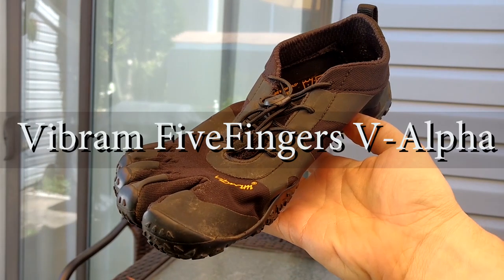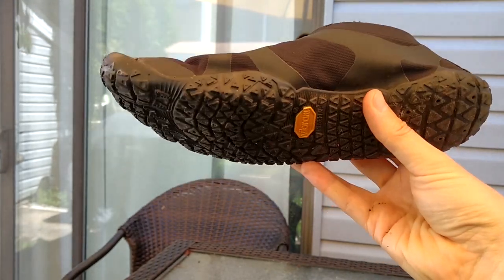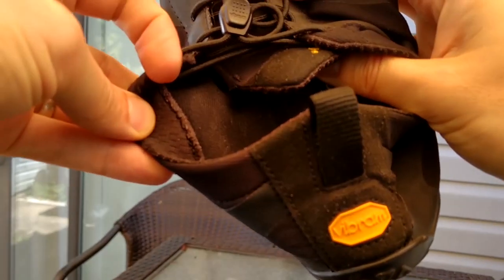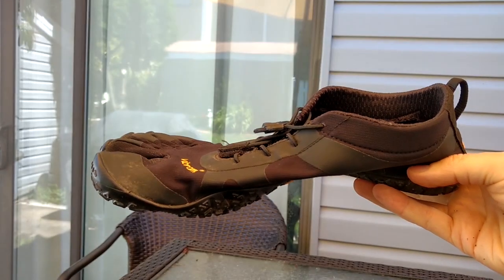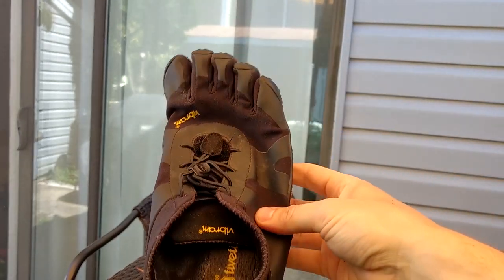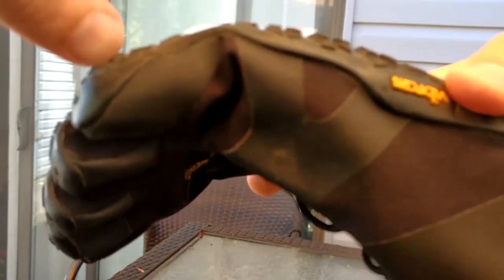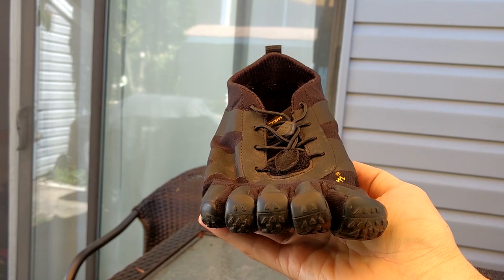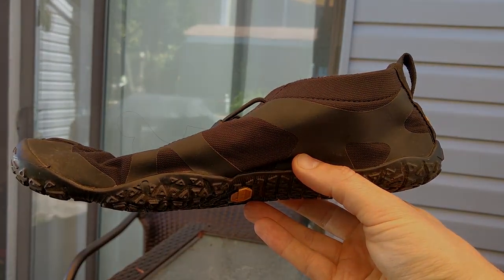Vibram FiveFingers V Alpha test & review - Grippy minimalist running shoe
Find all reviews of the Vibram FiveFingers V-Alpha in one place with the hottest deals from +50 retailers.

The Vibram FiveFingers V-Alpha is a winner for trail running. The shoe requires extensive strength and form over long distances or harder surfaces. It has the right amount of rubber in the right places for the trails.

Vibram’s Megagrip compound is arrayed in an intricate pattern of triangles that allow for unparalleled flexibility while maintaining the ability to grip a wide range of surfaces and still deliver traction.

The midsole which has a lightweight EVA insole (the only thing on top of the outsole). Offering a minimum amount of cushioning, I believe this serves mostly as a courtesy to not have you standing on the outsole.

The upper material is impressively breathable while still providing a pleasingly snug, glove-like fit.

Overall, if you are looking for a great all-around barefoot trainer to help with proprioception, look no further. Excellent durability for trail running, hiking and parkour and really keeps your form honed.

- Anthony Privetera
RunRepeat Expert